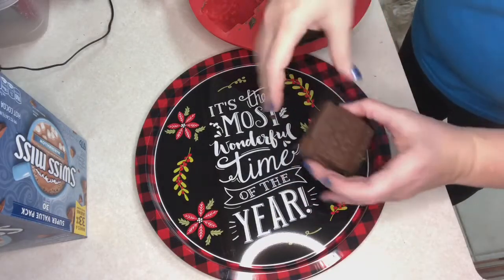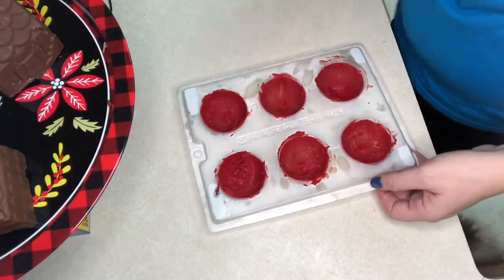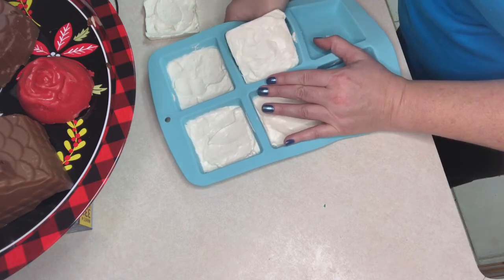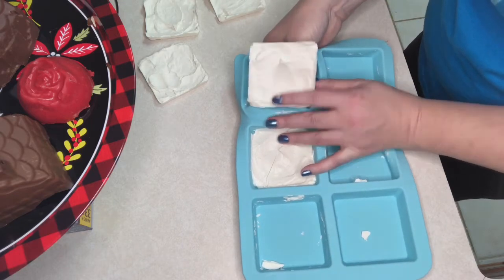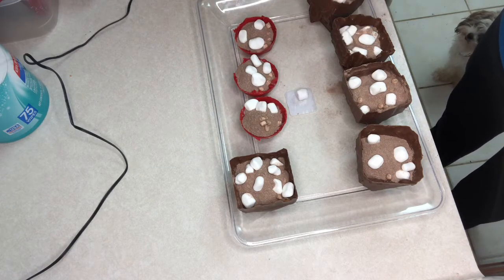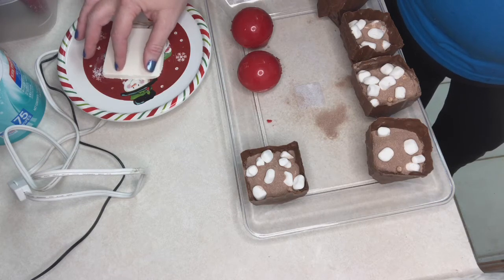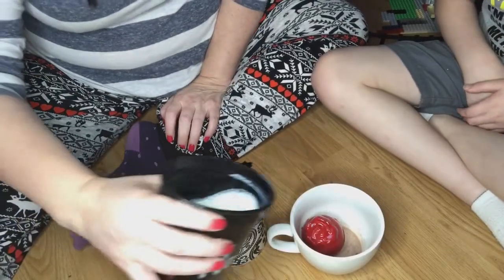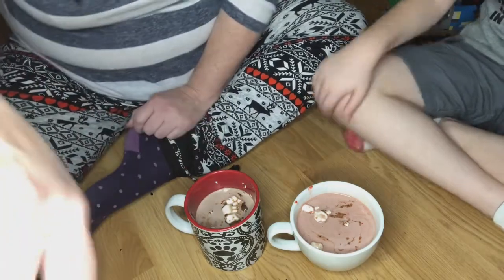Cocoa Bomb Fun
Everyone was making them, so of course we had to give it a try.  Don't mind my fingers, these were just for us.  When everyone buys up all the supplies you have to improvise.  This improvisation got us Christmas Village Cocoa Bombs!!!